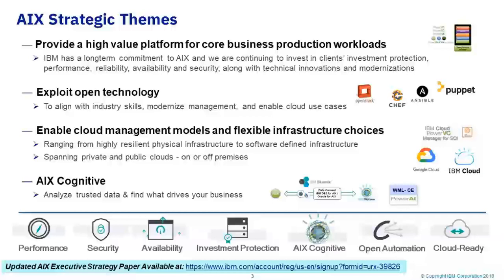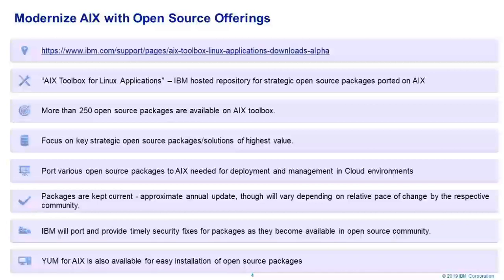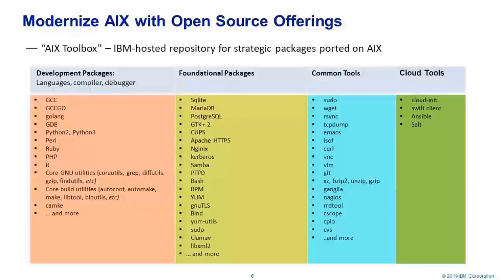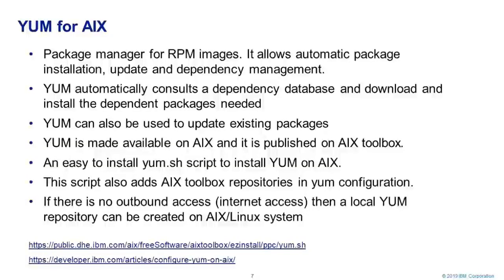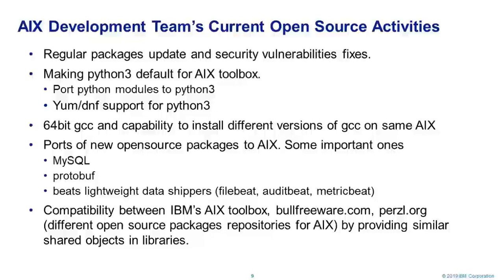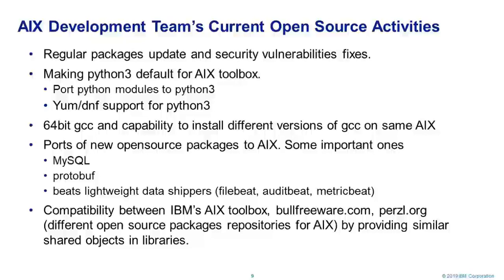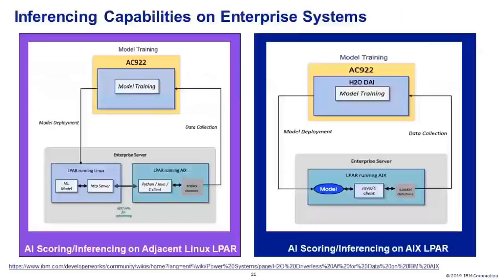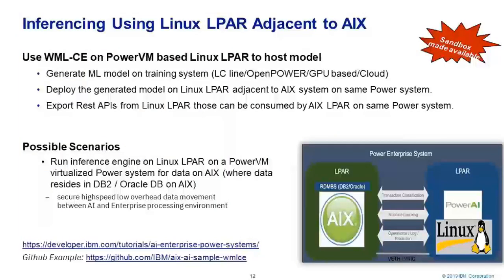Introduction to open source technology for AIX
Listen as Carl Burnett, Distinguished Engineer - Power Systems SW Development and Sanket Rathi, Senior Technical Staff Member - AIX Development overview the use of open source technology to provide modern administration and operational capabilities with AIX. They will cover, in detail, recent activities with open source for AIX, how Clients and ISVs can access open source based packages, IBM's approach to support, and the forums IBM provides for interacting with users of open source based software for AIX.